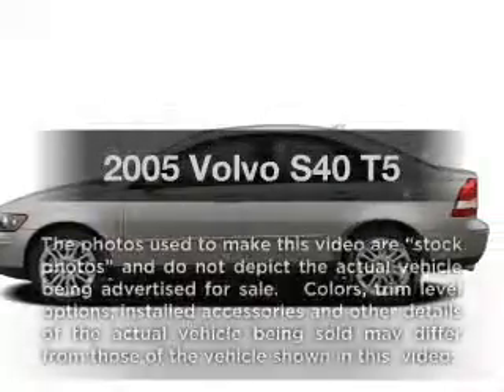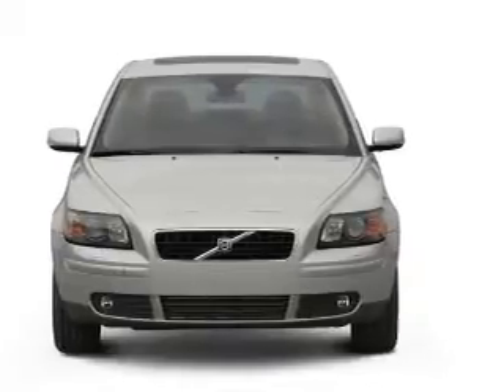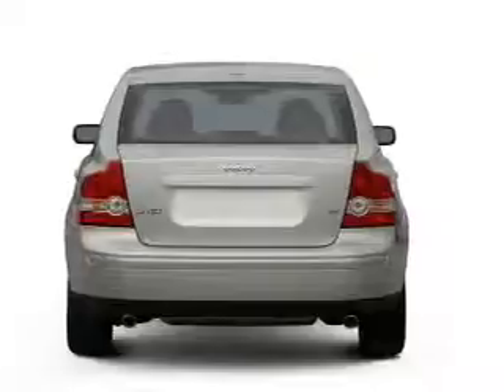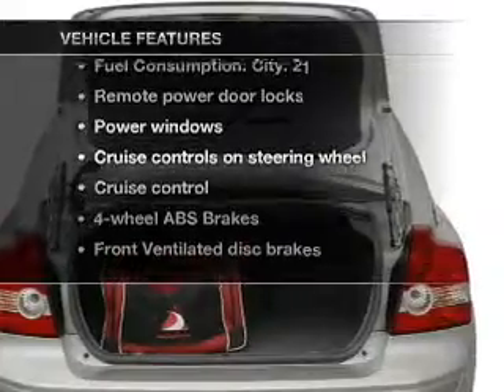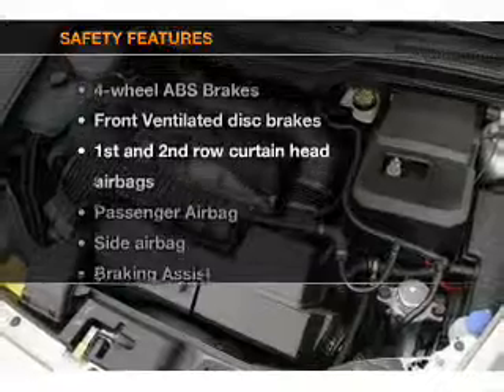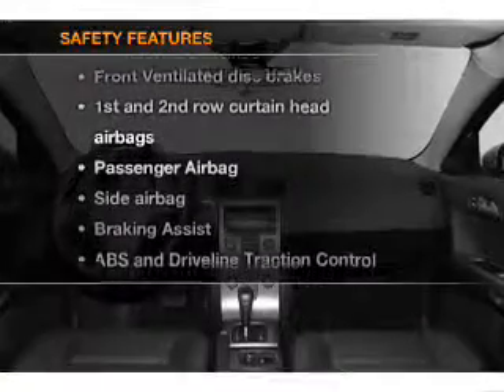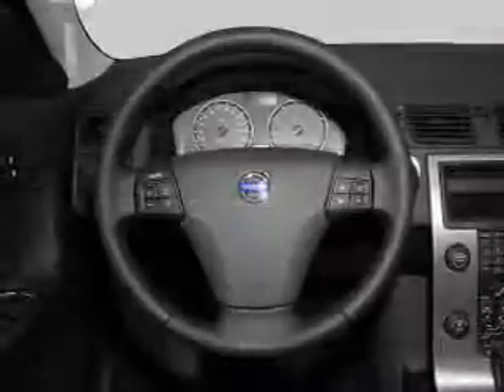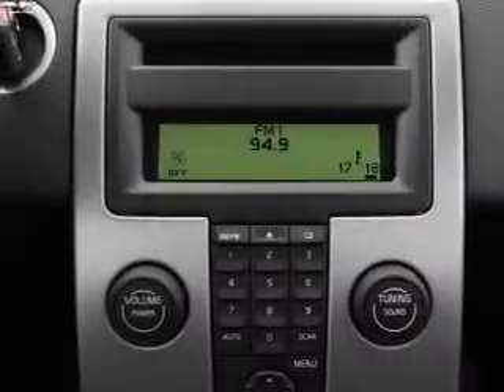2005 Volvo S40 - Chandler AZ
Year: 2005
Make: Volvo
Model: S40
Trim: T5
Engine: 2.5 liter inline 5 cylinder 20 valve
Transmission:
Color: Black
Mileage: 103243
Address:
1150 N. 54th St